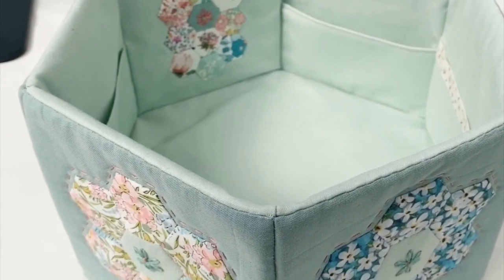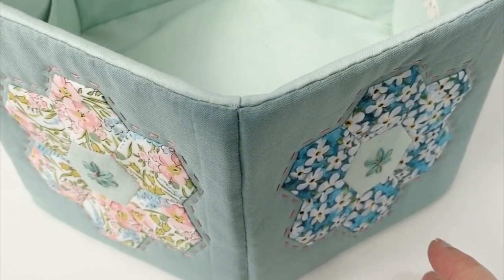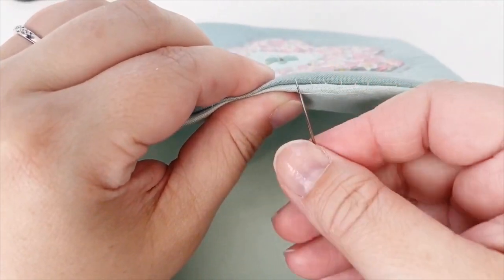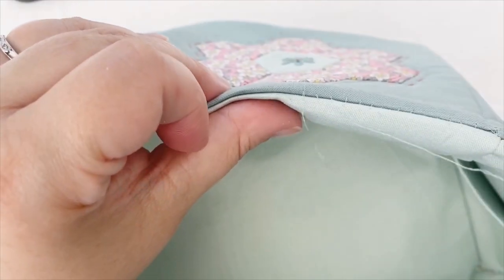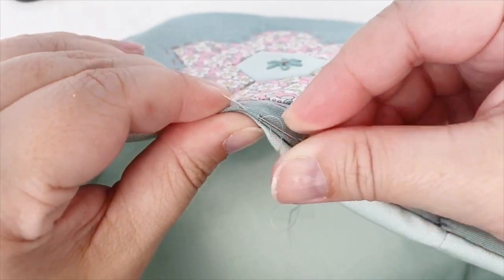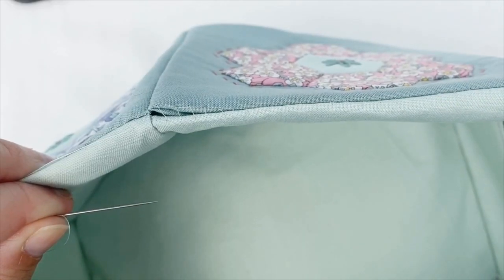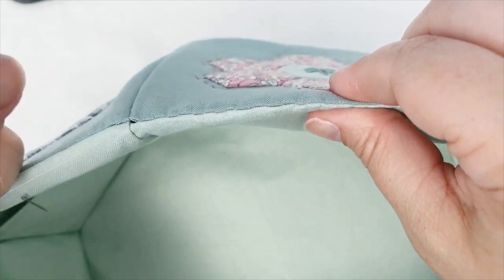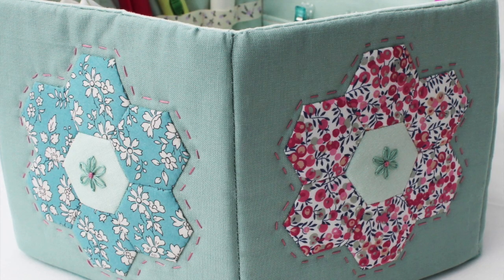How to do a Ladder Stitch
In this video I show you how to do a ladder stitch. A ladder stitch is often used to close gaps and is a really useful stitch to learn. Today I am using it on my hexagon storage basket to join the lining to the exterior of the basket.